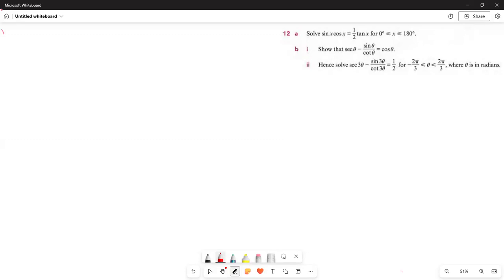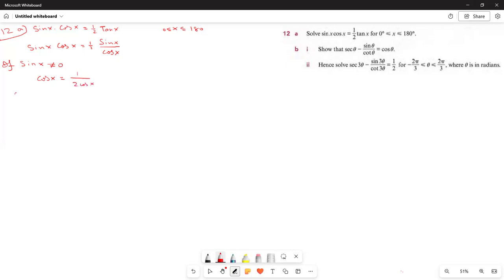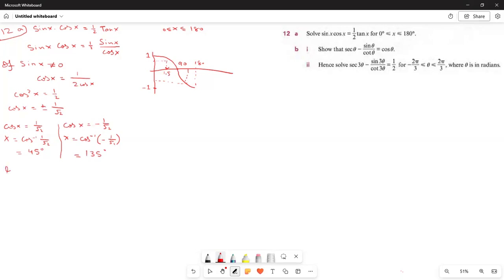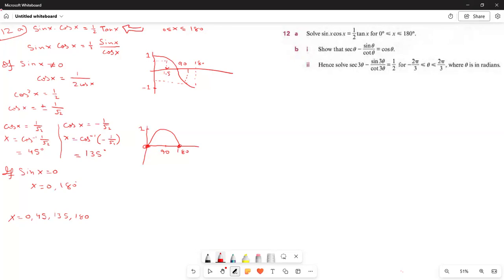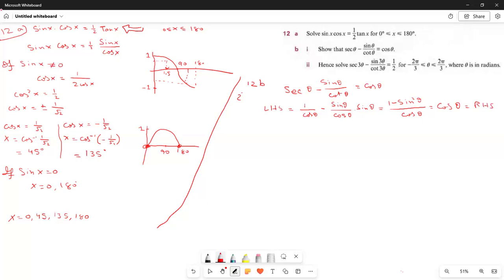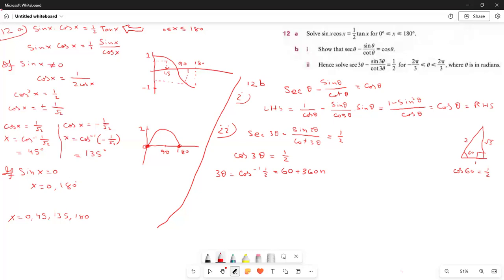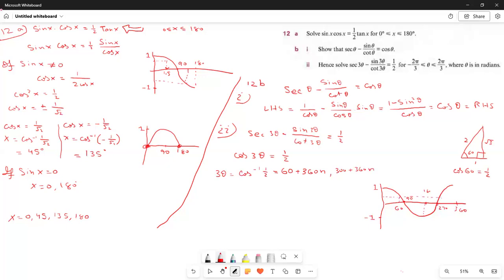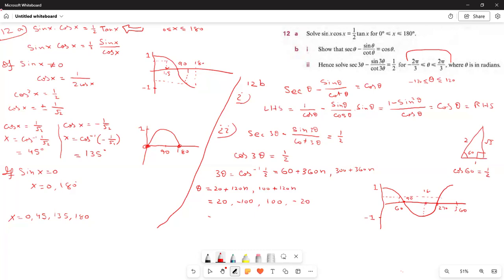0606/12/f/m/19 Q12 Chapter 9 Add Math Sue Pemberton 3rd edition | Past Paper Questions | IGCSE